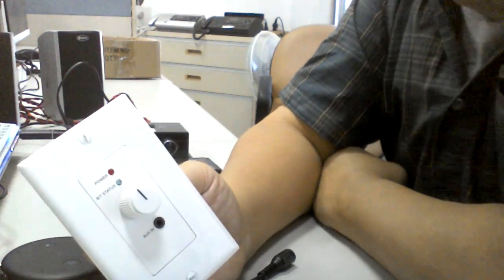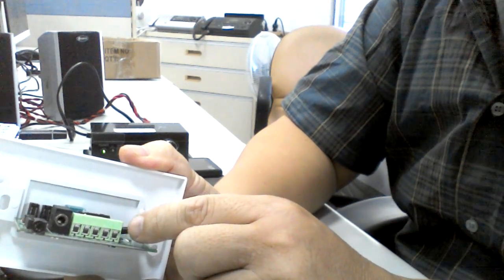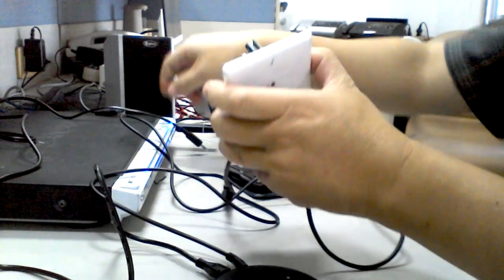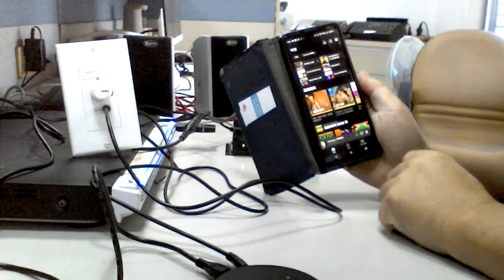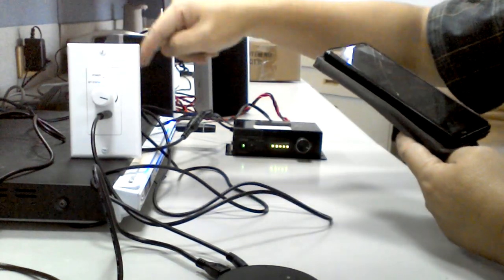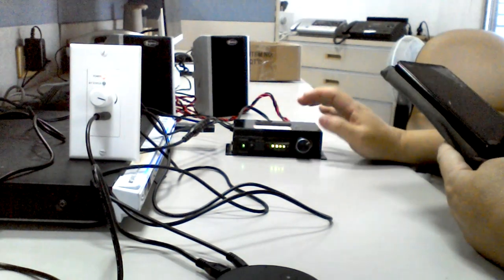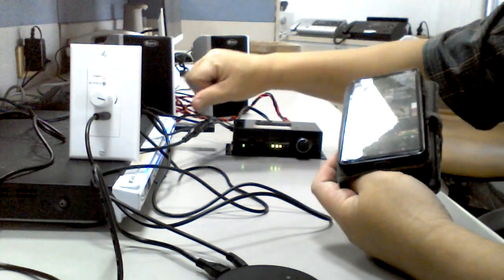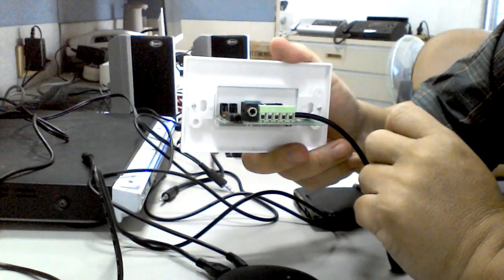A-1474WPA Audio Receiver (CSR BT 5.0 audio receiver, volume control + 2 AUX-in audio sources input)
This one provide 3 audio sources input:
CSR Bluetooth 5.0 wireless audio input
2x aux-in audio input (one in front, and theother in back of wallplate)

Provides 2 audio output to Audio Power Amplifier:
un-balanced audio out to Audio Power Amplifier
balanced audio out to Audio Power Amplifier.

And volume control.
Necessary to have one at home.